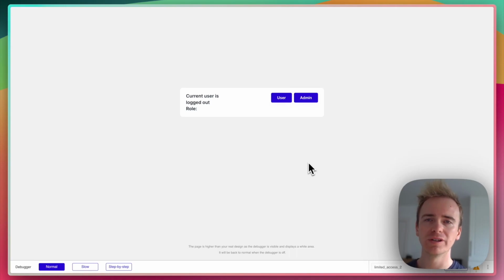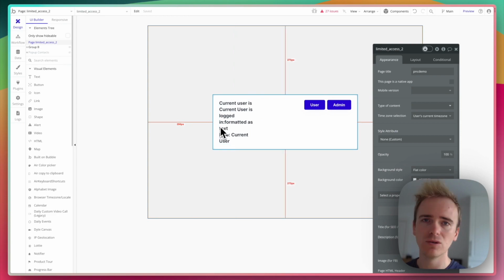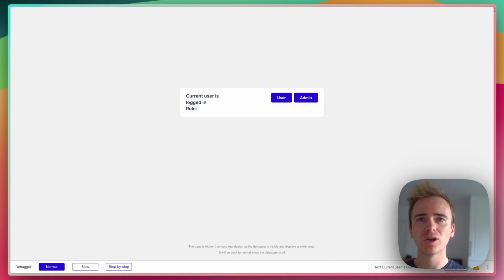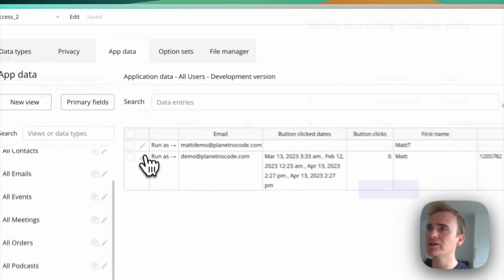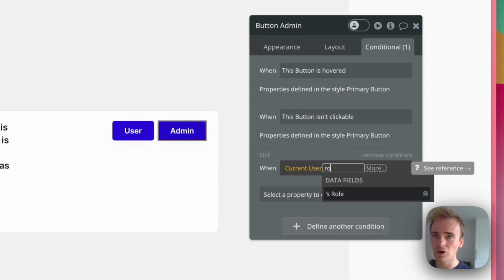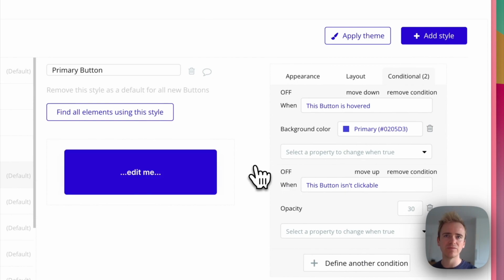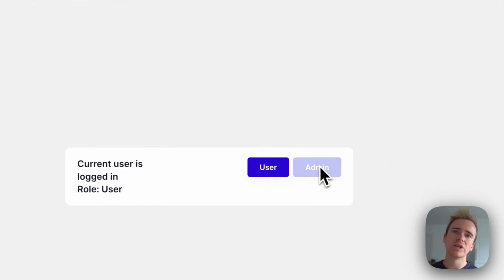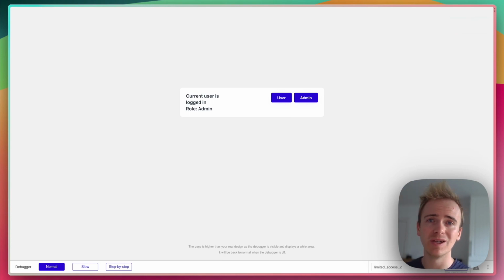Limit features to a specific user role on Bubble apps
In this Bubble tutorial we explain how you can limit access to features in your app based on Current User's Role.